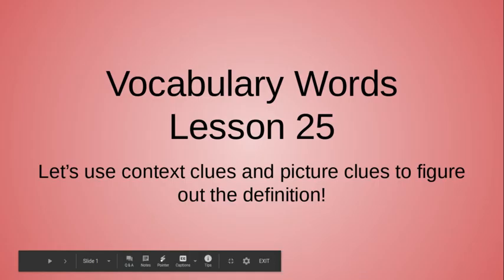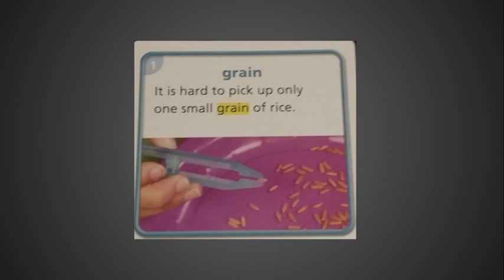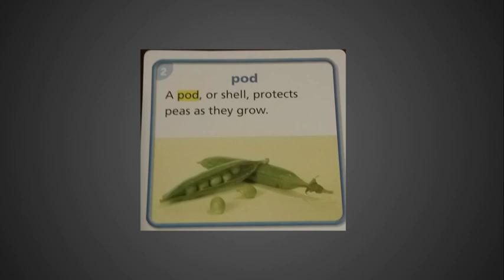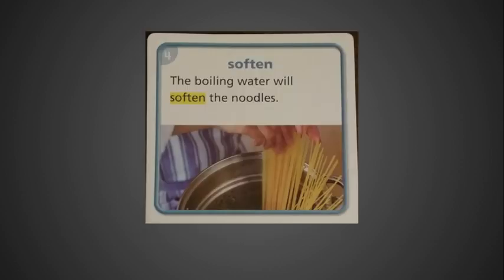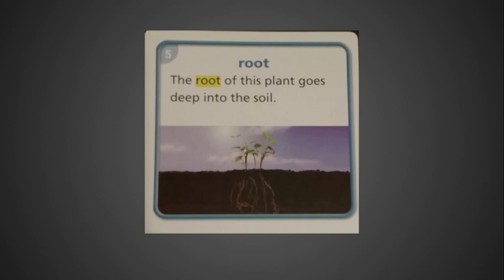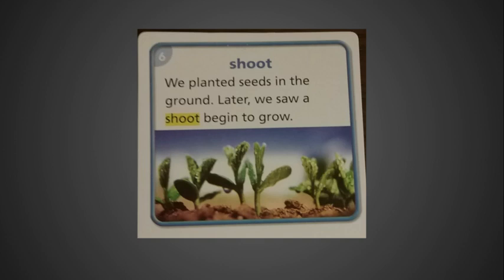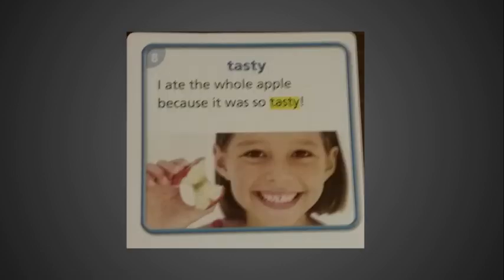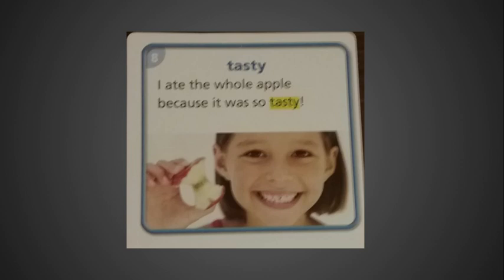Vocabulary Words Lesson 25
Vocab Lesson 25